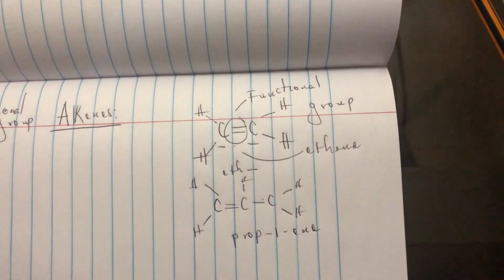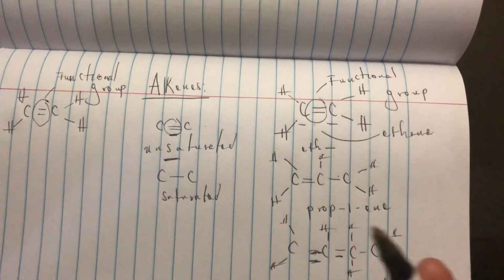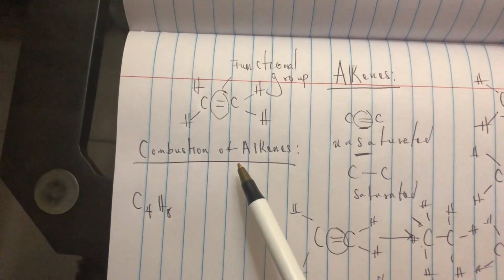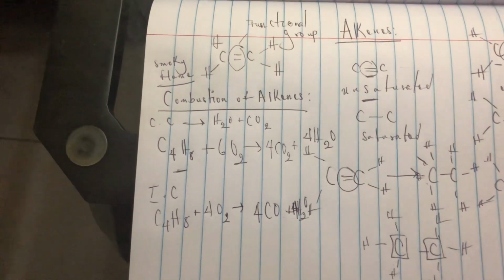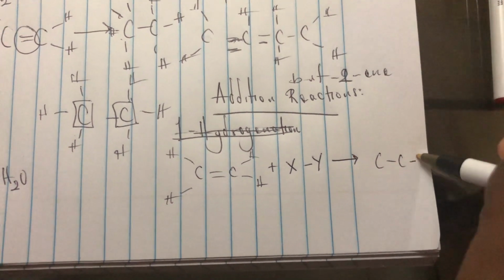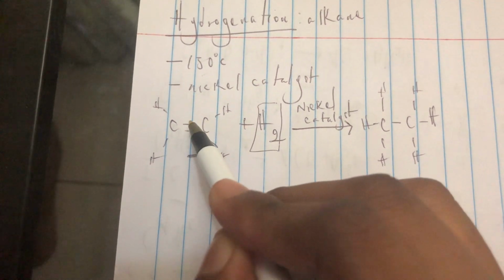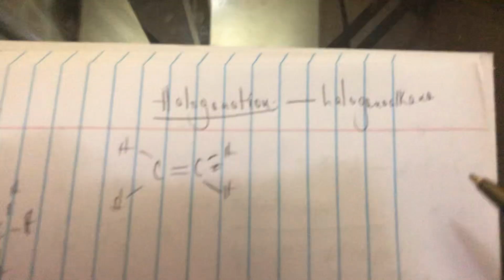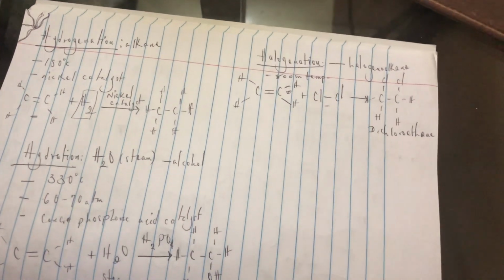A complete overview of alleged reactions in GCSE Organic Chemistry- Ultimate Guide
In this comprehensive video, we'll cover all the alleged reactions in GCSE Organic Chemistry, including alkenes and their reactions. Consider this your ultimate guide to acing your GCSE exams!

Whether you're struggling with understanding organic chemistry or just looking for a review, this video has got you covered. We'll break down the key reactions and provide tips and tricks to help you excel in your studies. Watch now and become a GCSE organic chemistry pro!